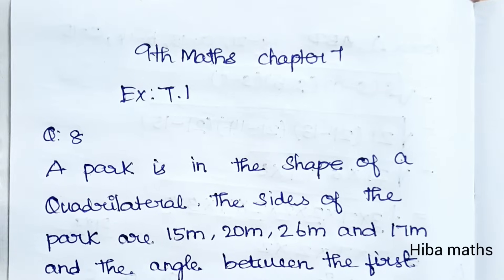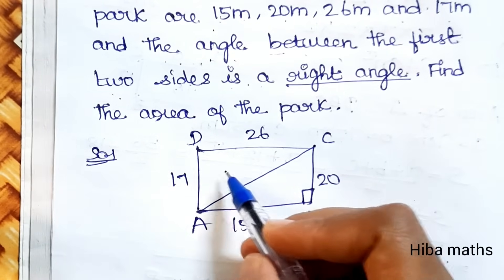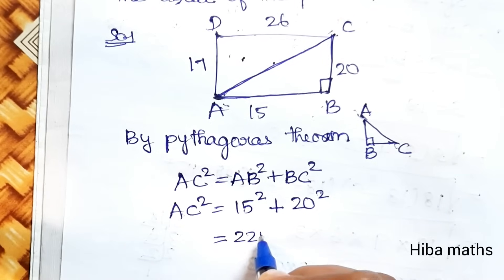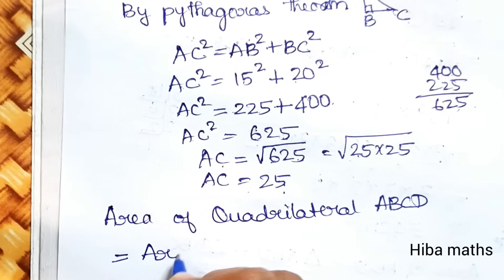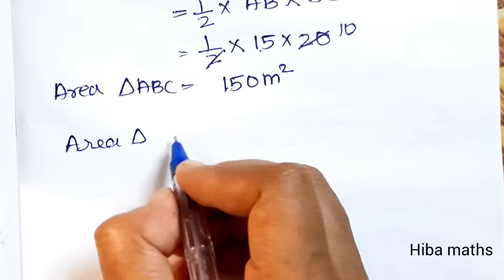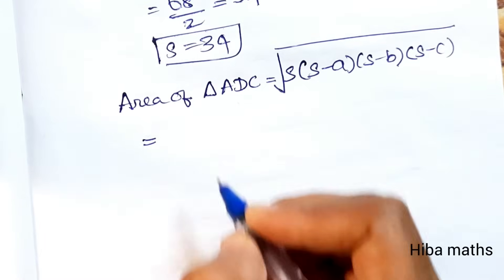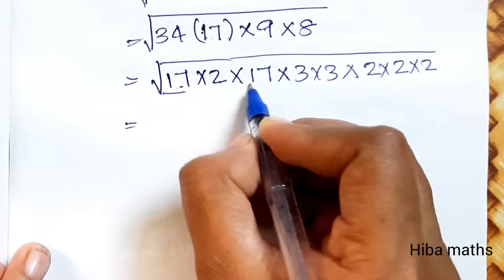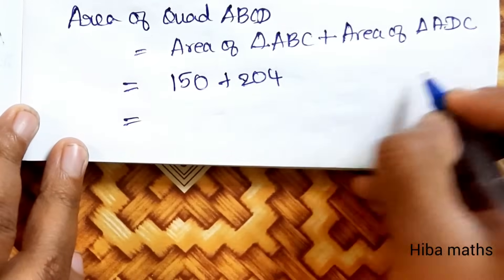9th maths chapter 7 exercise 7.1 question 8 TN Samacheer hiba maths